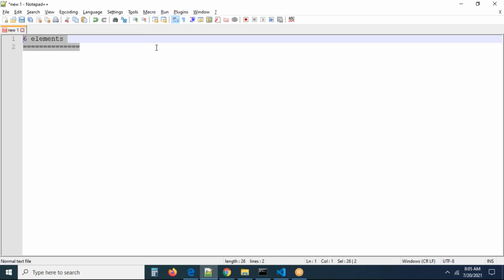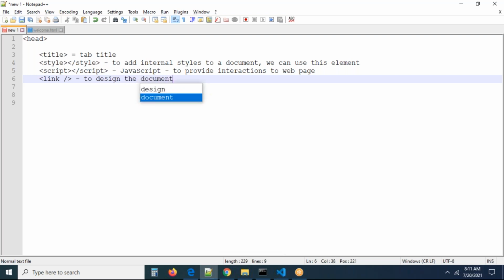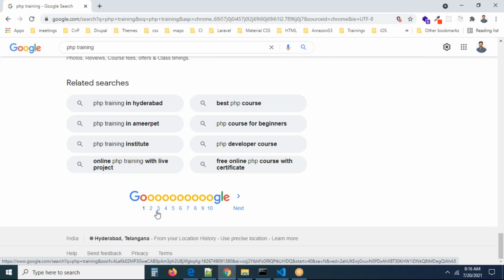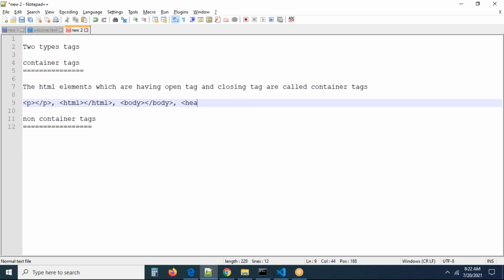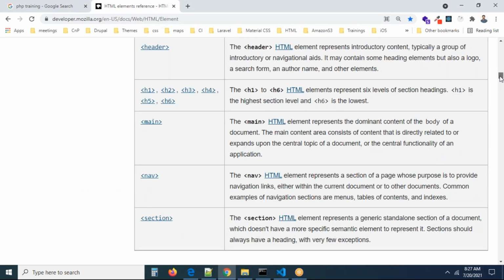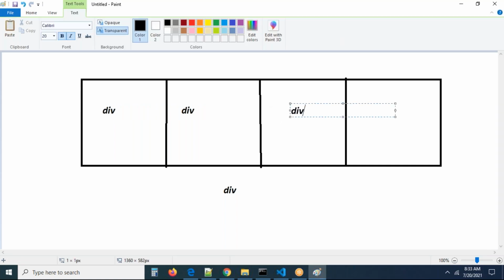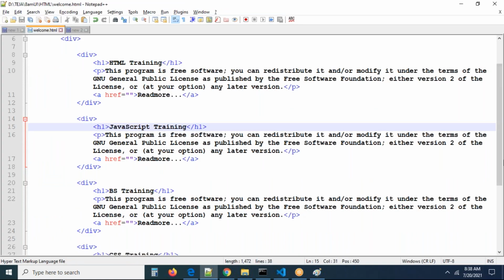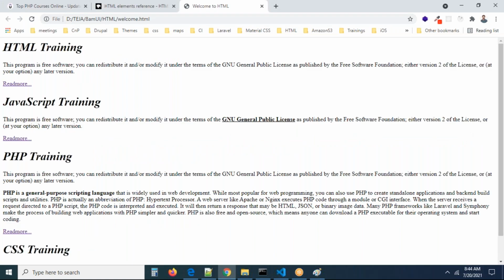Ui Tutorial for Beginners 2 | By Teja Live Tracks